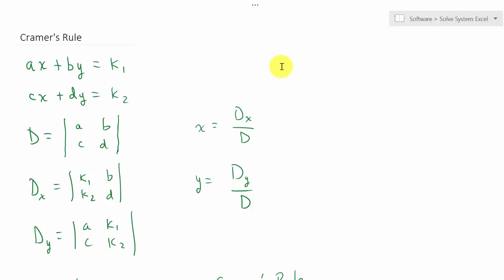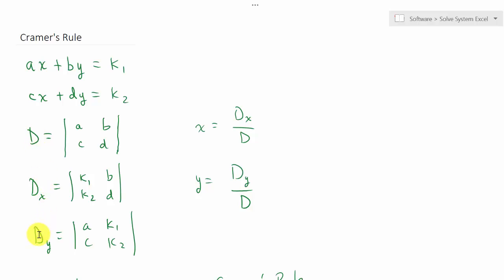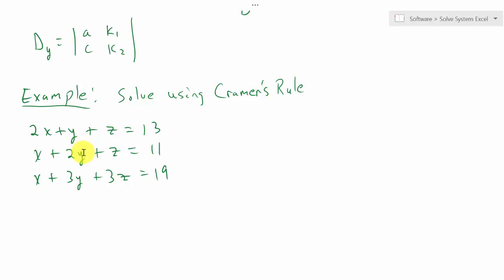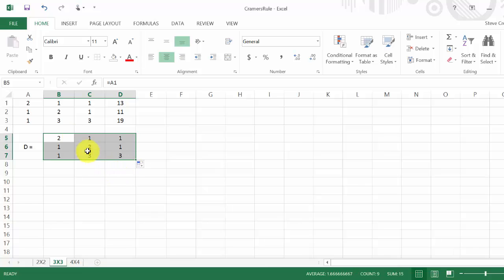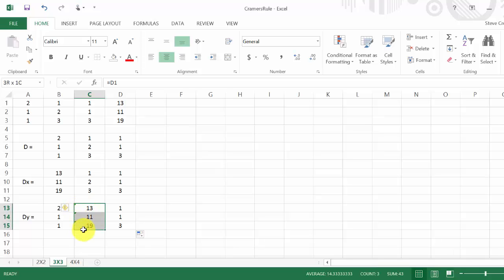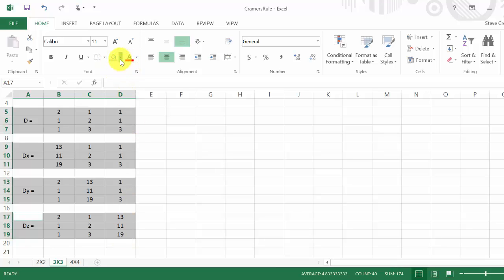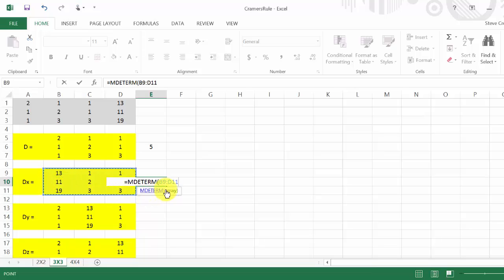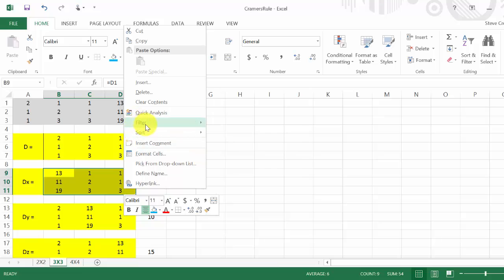Cramer's Rule Using Excel To Solve System of Equations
This video shows how to solve systems of equations using Cramer's Rule in Excel.